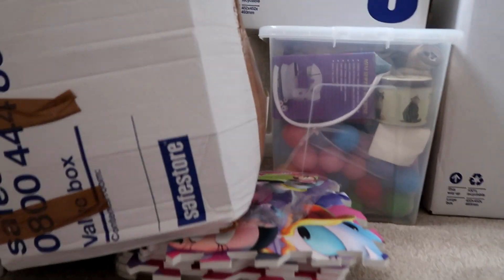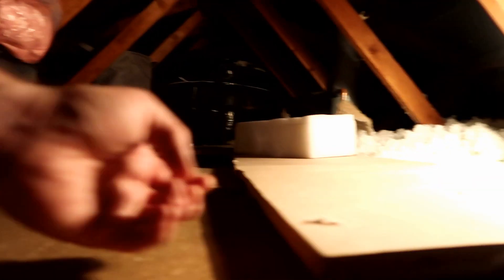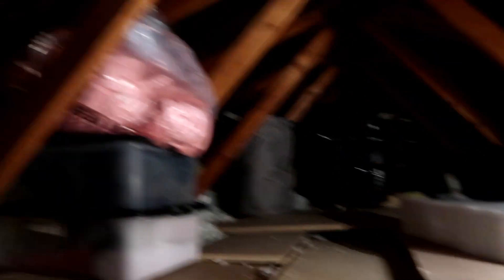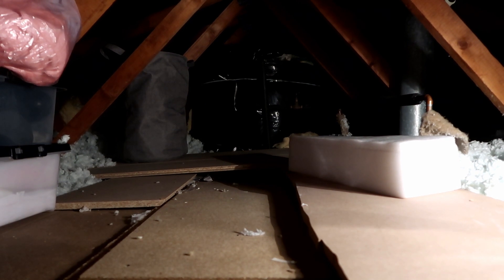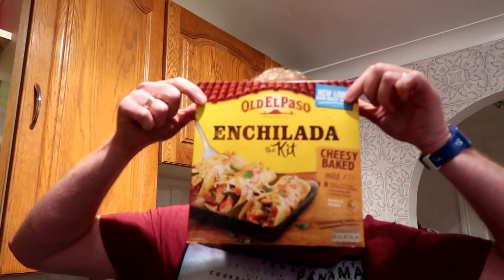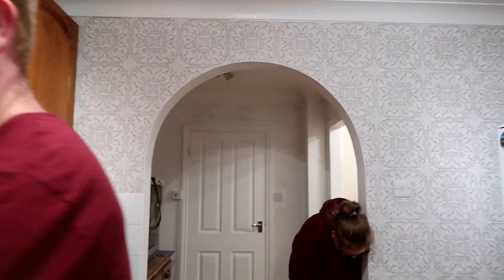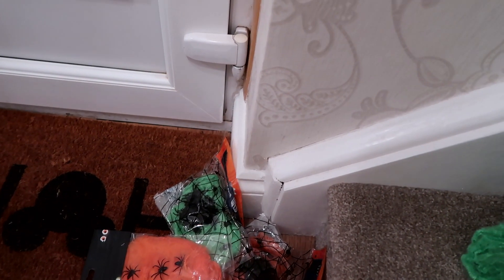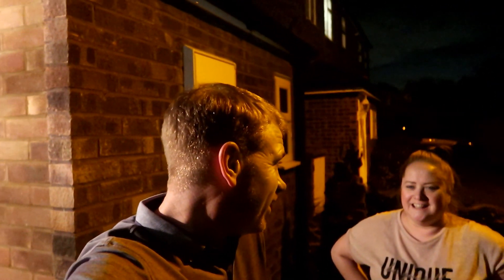Happy Halloween Weekly Vlog 7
Hi Team H Fam,

This week we have an argument with our sofa! And get ready for our 1st Halloween in our new house 😊

DESCRIPTION

Thank you to every single one of you for continually supporting us & watching our channel.  Words cannot describe how grateful we are for you to be a part of our adventures and a member of our Team H Fam! Just remember- We’re not done, cos we’re still having fun! 😊👍

Face Book – Tezza Hornsby (House of Hornsby)

BASILDON
SS14 0PT